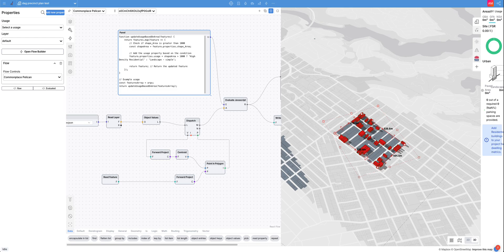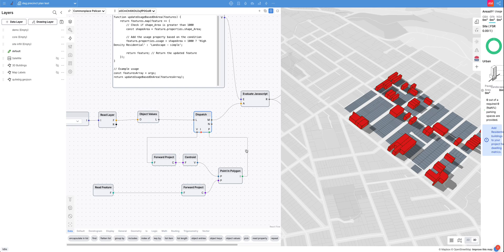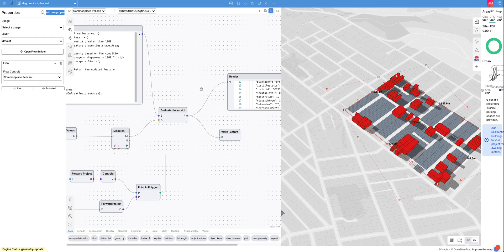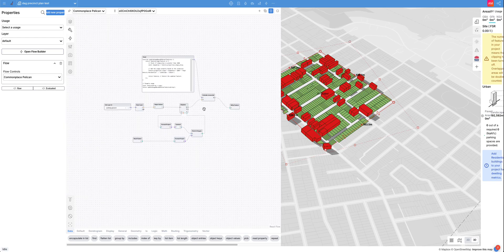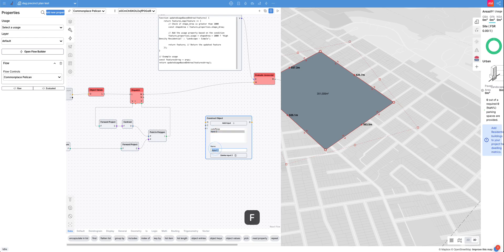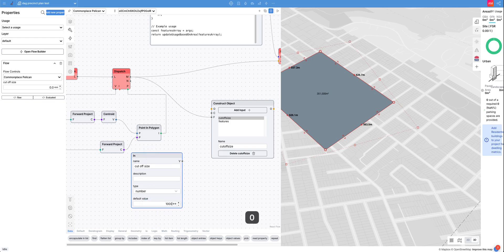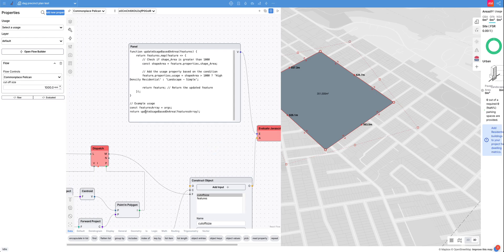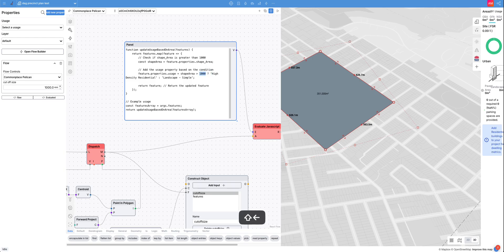changing gis layers